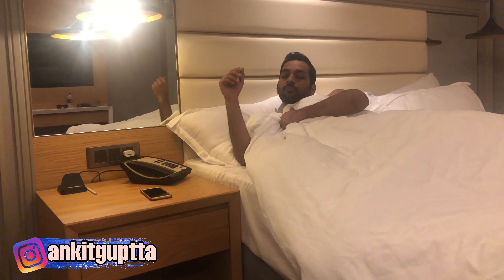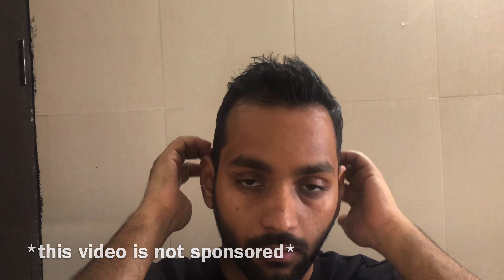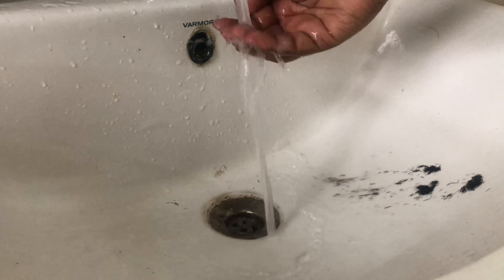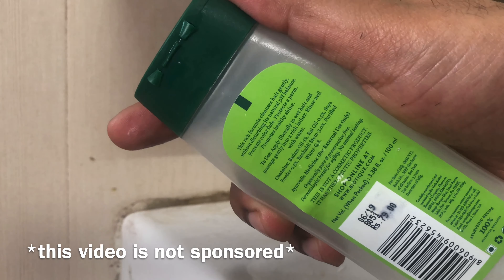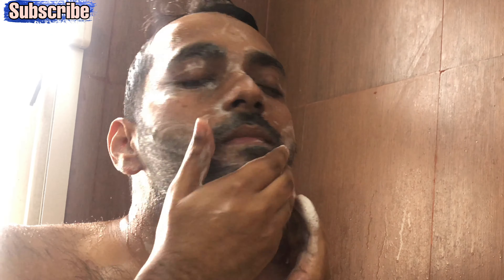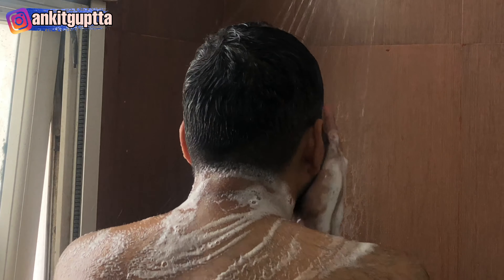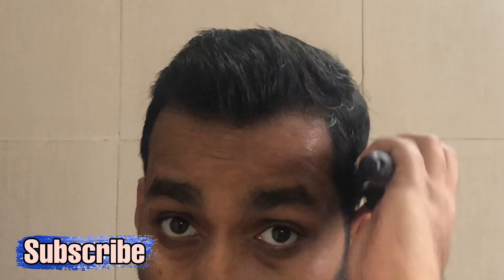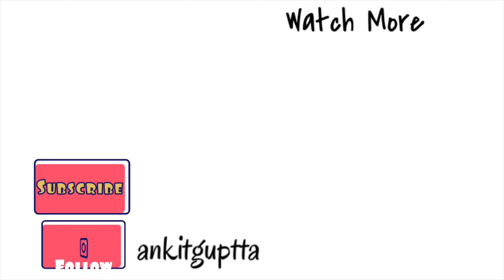MY SHOWER ROUTINE | Hindi | Men's Shower & Grooming Routine 2020 | ANKIT TV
Today's video is all about Topic- MY SHOWER ROUTINE

Hey Guys, so today i am sharing with you MY SHOWER ROUTINE, How i get ready almost everyday.
Let me tell you *this is not a Sponsored Video*, all the products which i have shown in this Video, I use it Personally.

Products which i use Everyday-

Kama Ayurveda Bringadi Intensive Hair Treatment
Kama Ayurveda Rose and Jasmine Face Cleanse
Biotique Bio Soya Protein Fresh Nourishing Shampoo
Dove Gentle Exfoliating Nourishing Body Wash
The Man Company Daily Moisturising Cream with Shea Butter and Vitamin E
Philips Trimmer

NEW VIDEOS ON EVERY TUESDAY AND FRIDAY!!

Shot on iPhone 8 and Edited on iMovie

About This Channel:

I make videos on Fashion, Lifestyle, Travel Vlogs and Lots Of Other Categories.

See you in My Next Video, Until Take Care :)